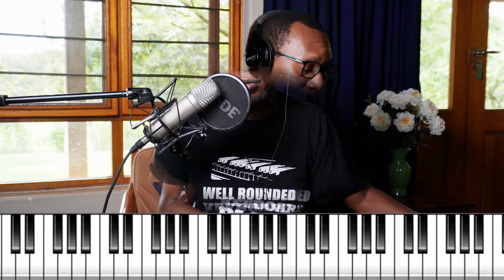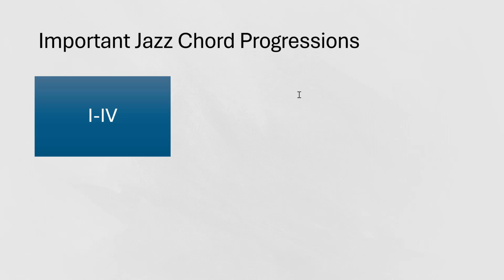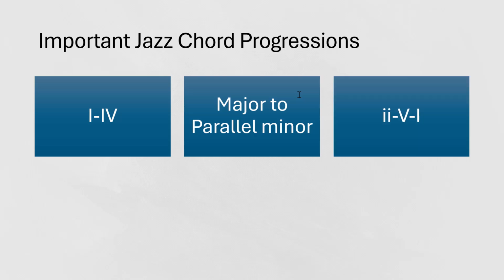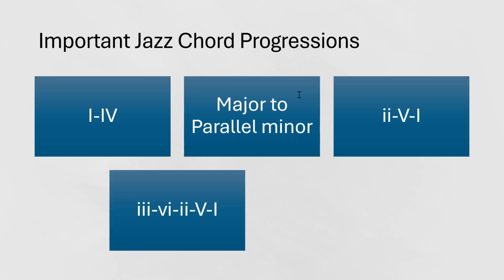Every Jazz Musician Needs These 5 Chord Progressions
🎹 Essential Jazz Chord Progressions Every Musician Should Know! 🎵

Want to take your jazz playing to the next level? Master these 5 essential jazz chord progressions and unlock the freedom to improvise, learn jazz standards faster, and even create your own music with confidence!

In this video, I’ll break down:

I–IV Progressions (Blues, “Cherokee,” Rhythm Changes)

Major → Parallel Minor (e.g., “Green Dolphin Street,” “I’ll Remember April,” “Ornithology”)

ii–V–I (The most important jazz progression)

iii–vi–ii–V–I (The classic jazz turnaround)

Minor ii–V–i (e.g., “Blue Bossa,” “Softly, As in a Morning Sunrise”)

Whether you’re a beginner or an experienced player, mastering these progressions will make you a more fluent and creative musician. Practice along with me and learn how these harmonic foundations appear in jazz standards and how to apply them in your own improvisation and compositions.

✅ What you'll learn:

The theory behind each progression

Essential jazz chord voicings and variations

Real-world examples from classic jazz tunes

Tips for improvising over these changes

00:47 – I–IV Progressions
07:46 – Major → Parallel Minor
11:00 – ii–V–I Progression
13:51 – iii–vi–ii–V–I (Jazz Turnaround)
19:19 – Minor ii–V–i
23:56 – Recap & Practice Tips